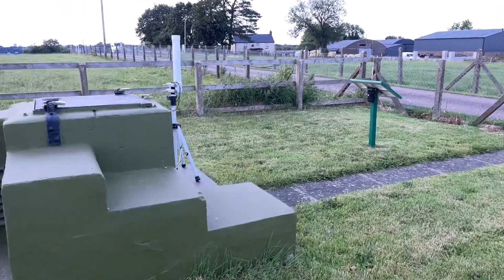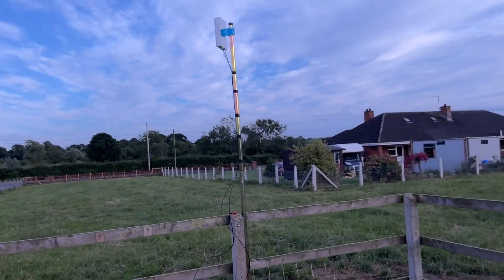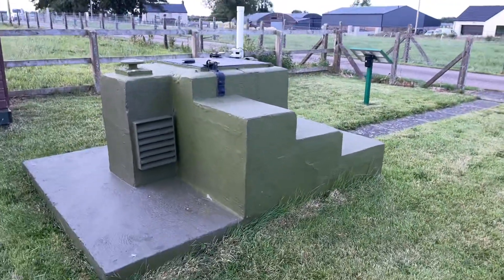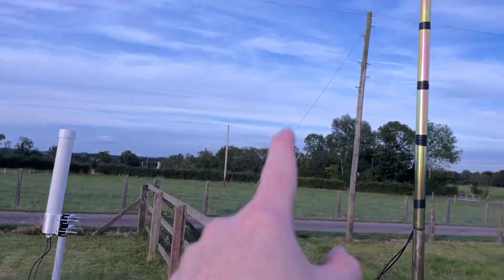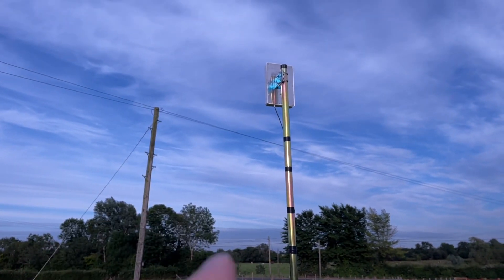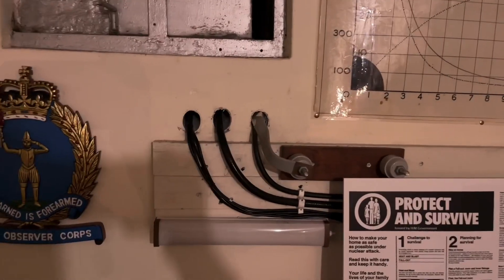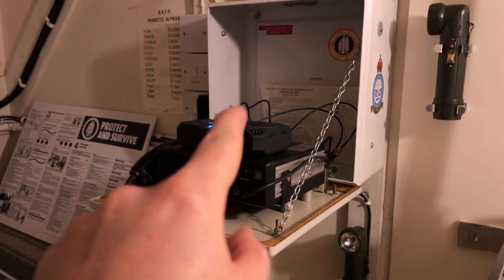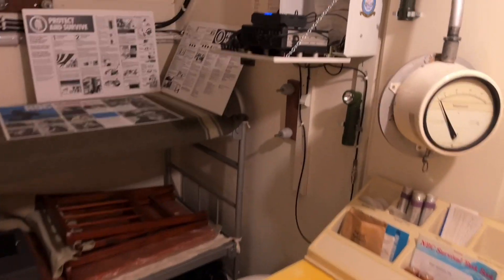Bunker Maintenance Episode 20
Testing some new LTE antennas and modems.